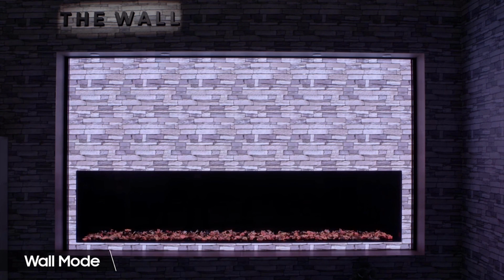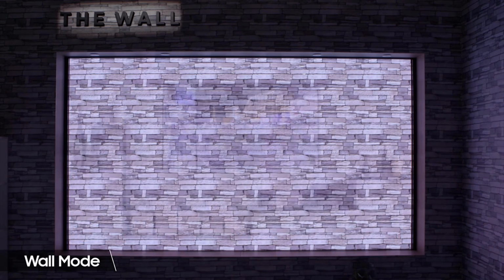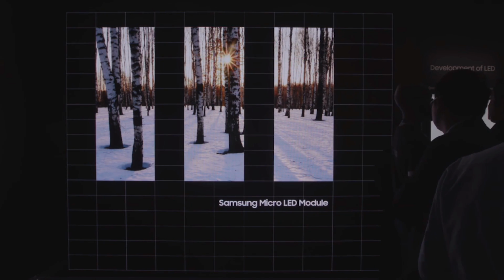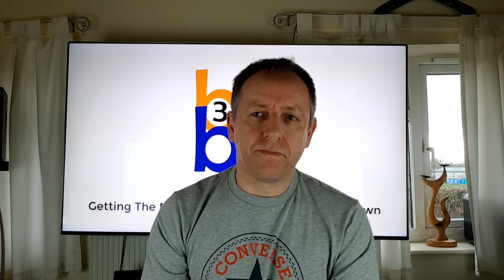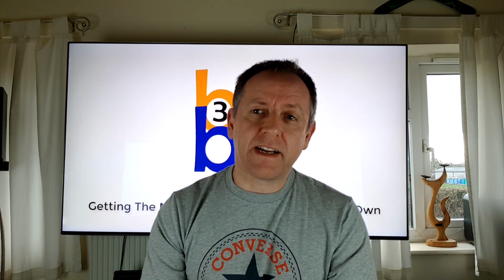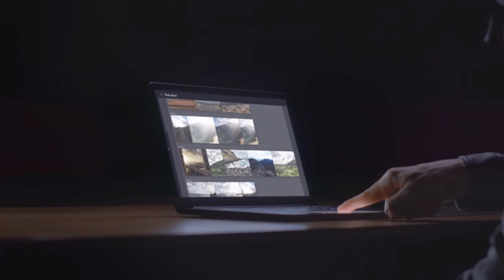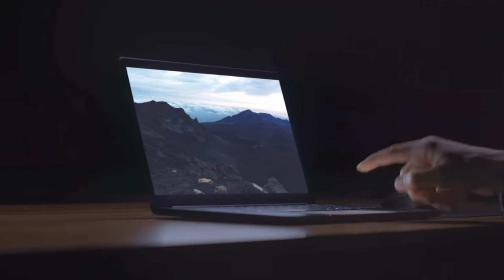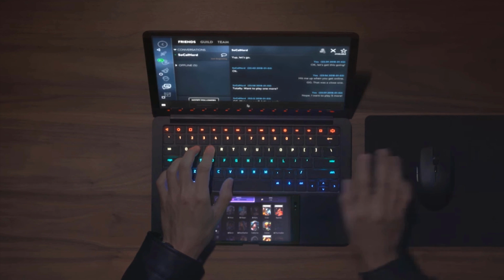Best Of CES 2018 Las Vegas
From keeping your TV clean to building an isolation deck, to the latest discounts on gadgets.
for the latest calibrations, news and updates. As well as subscriber benefits of in-depth calibrations and direct personal help from me. The best of CES Las Vegas 2018.

Please help by supporting this channel any which way you can. Your subscriptions, likes, tweets, shouts, thumbs up, likes and more are always appreciated.
NEWS: We are looking at developing a calibration app for your TV. Where you select your TV within the App and from our settings it will help you correctly calibrate your TV, using the built in camera on your phone.

GET CONNECTED

✔️ STEEMIT (The blog that pays you for taking part)
✔️ PS4 PSN : AppleMacGuy (Add me)
✔️ XBOX LIVE: Stu2469 (Add me)
✔️ OCULUS : StuWhisson

✔️CLICK PRODUCT LINKS & BUY STUFF
✔️JOIN STEEMIT.COM – VOTE FOR ME AS A WITNESS (@stuwhisson)
✔️UPVOTE MY ARTICLES & FOLLOW ME (@StuWhisson) ON STEEMIT